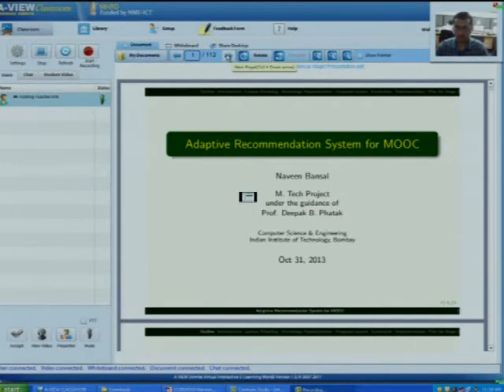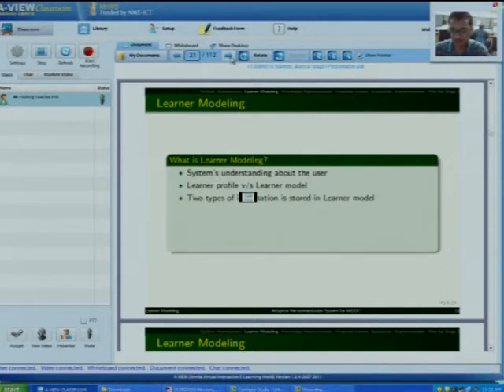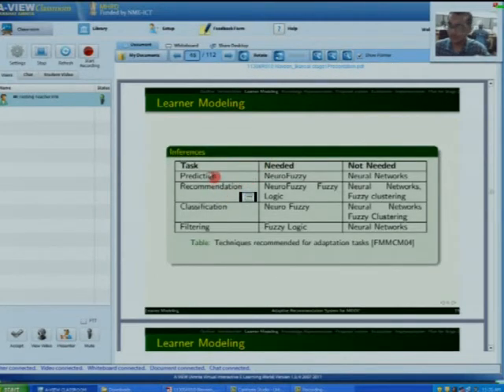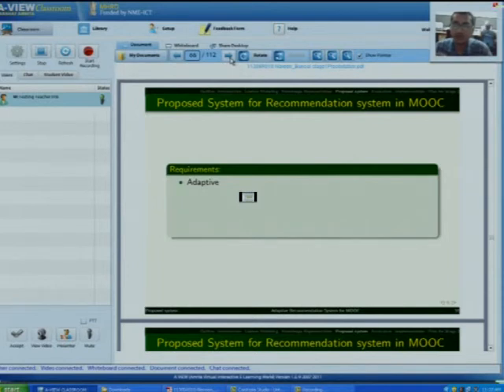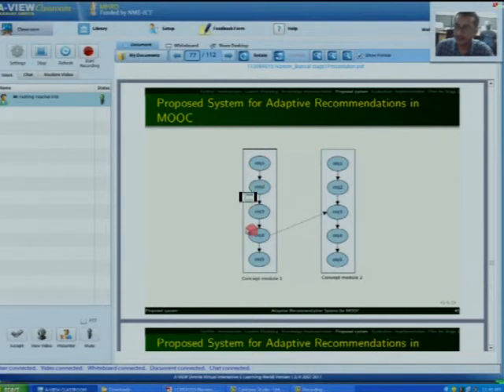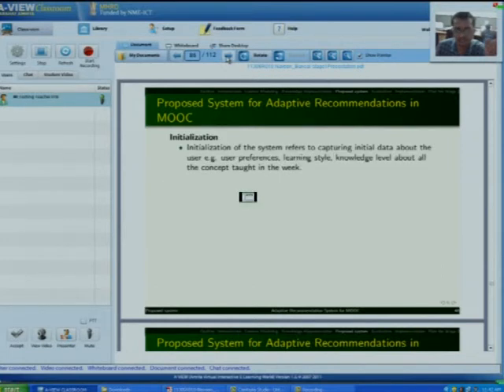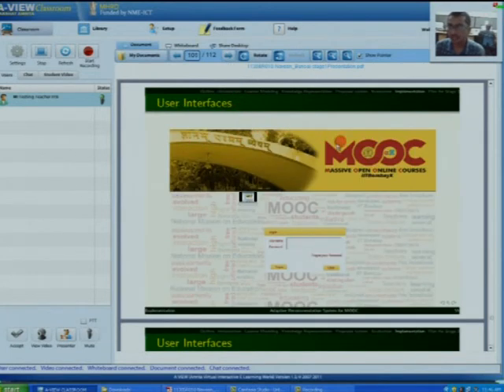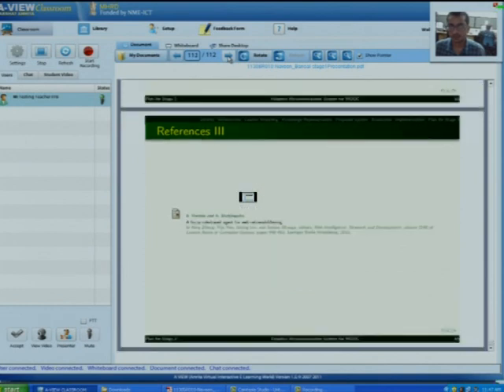L1 Adaptive Recommendation System for MOOC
Mr. Naveen Bansal Presents Introduction to learning in MOOC system, Components of adaptive hypermedia, Learner modeling, Knowledge representation and Proposed system, Implementation status and Plan for stage 2 Under the guidance of Prof. Deepak B. Phatak.